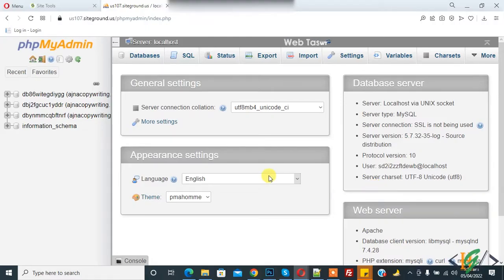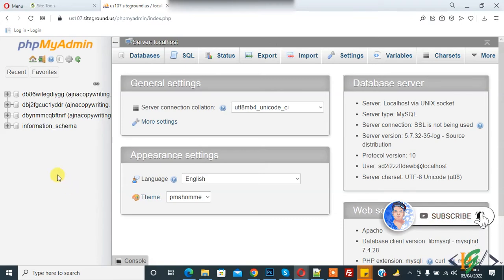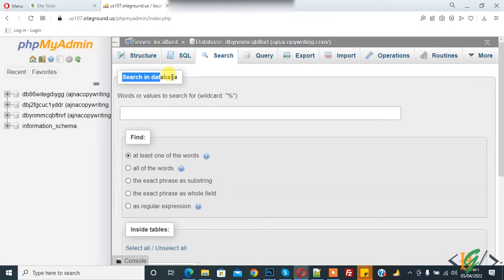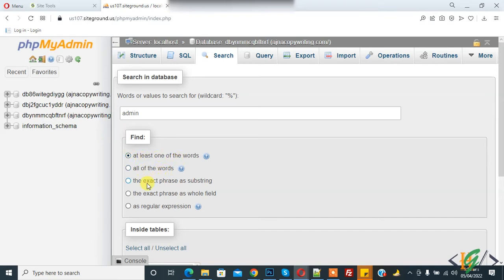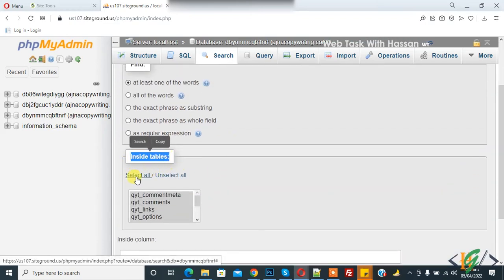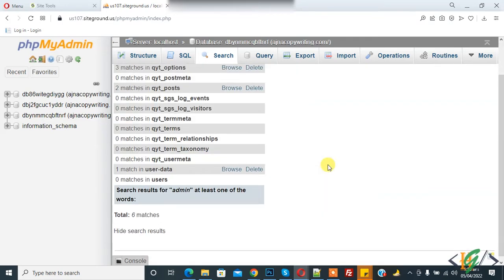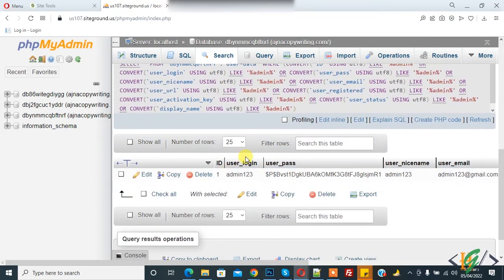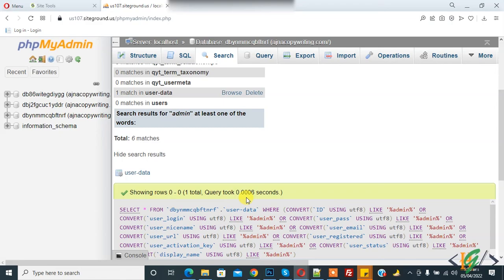Search Data through a MySQL Database in Phpmyadmin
In this cpanel phpmyadmin tutorial you will learn how to searching data / record in whole database in mysql phpmyadmin in localhost.